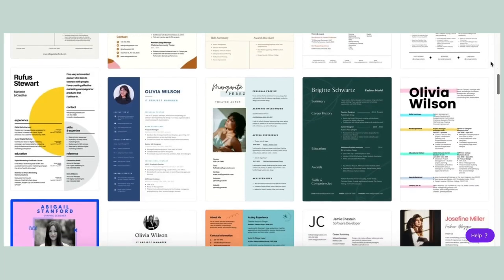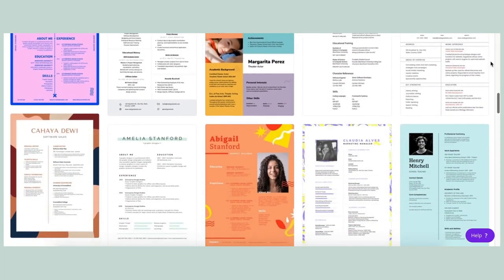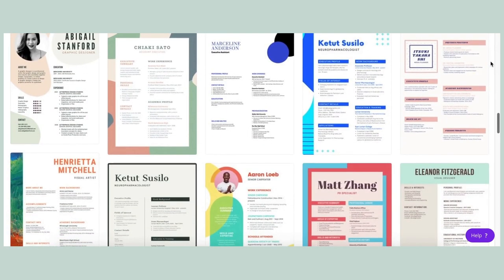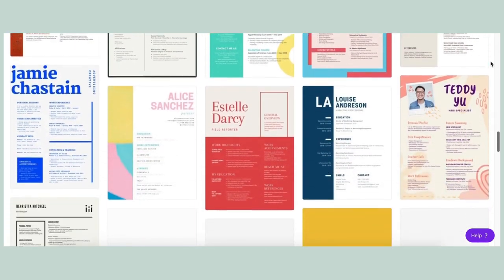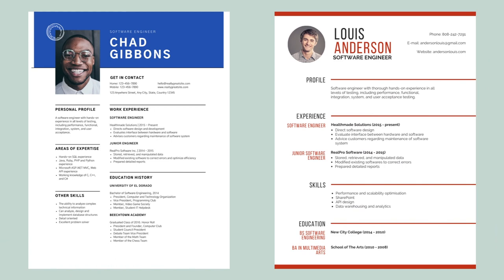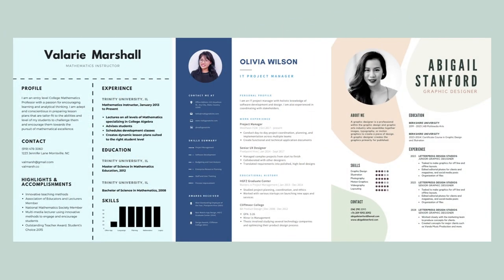2021 HOW TO WRITE A DATA SCIENCE RESUME TIPS | Not average advice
✧ In this video, I share my 5 top tips for how to write a great Data Science or Data Analyst Resume. We have all heard the basic advice (no typos, formatting, etc.) so, in this video I share my own not so average advice that will hopefully get you past the resume stage into your first Data Science Interview!

DATA SCIENTIST VS DATA ANALYST | Why I chose to be a Data Analyst - Which Is Right For You?